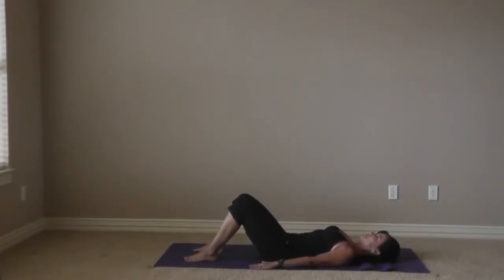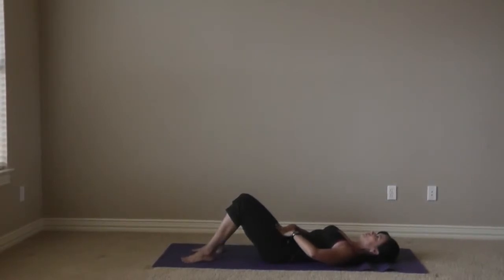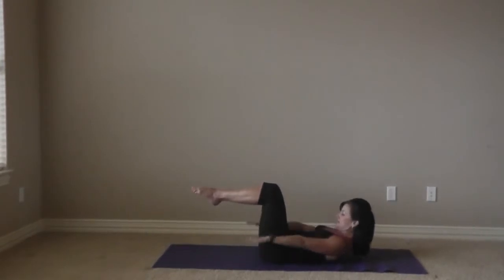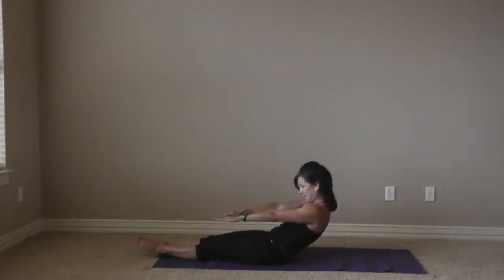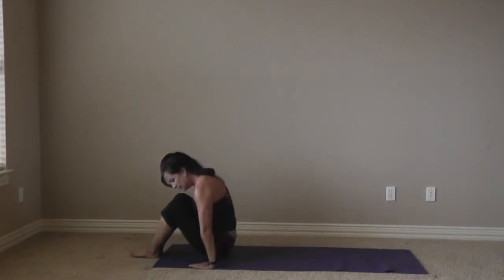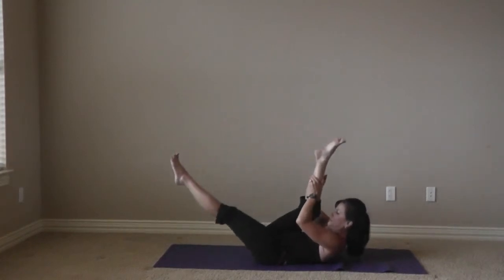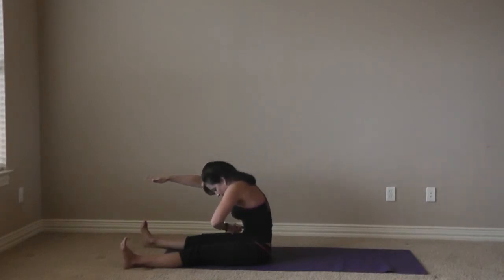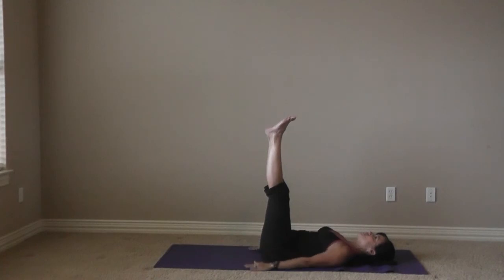Pilates Mat Demo by Megan Tull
Learn Pilates movements to increase your core strength and flexibility and improve your posture!